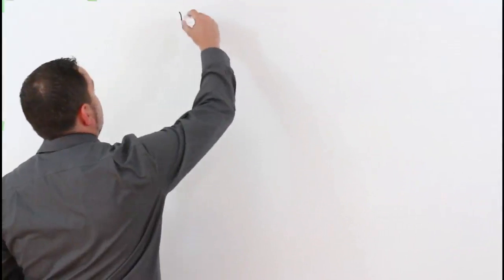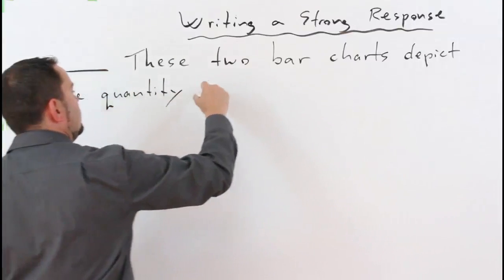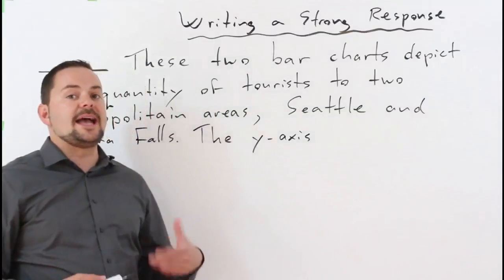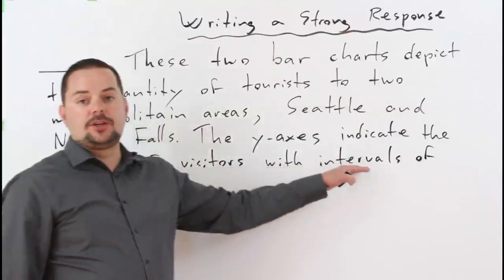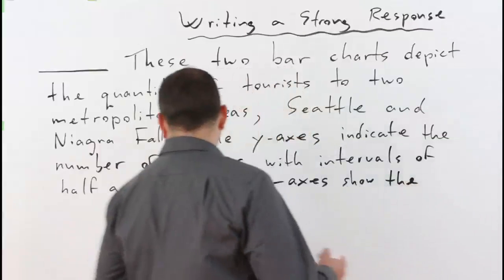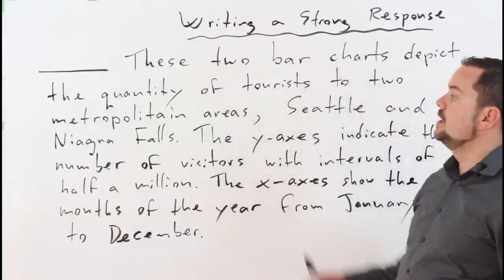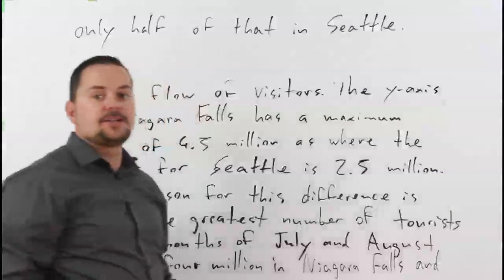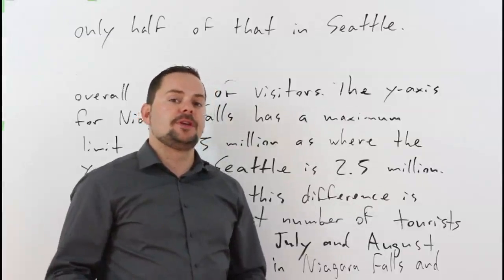Academic IELTS Writing Task 1 Two Bar Graphs Together Part 2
This video is part two of two. It teaches important steps for IELTS task 1 writing: Part 1 (previous video) -- understanding the question and planning a response, Part 2 (this video) -- writing a strong essay. An IELTS writing task 1 bar graphs. This video teaches you how to write for multiple graphs, two bar charts together. When you understand what type of information bar graphs contain, and make the necessary connections between them, you can quickly and effectively write a 150 word (or more) essay for the IELTS writing task 1 question. In the lesson important vocabulary is also given for writing about bar graphs; pay attention to these. Follow the rest of this video series to learn about steps to help you understand, plan and write your response for complex task 1 questions with many charts, graphs or diagrams in the academic version of the International Language Testing System (IELTS). Enjoy.